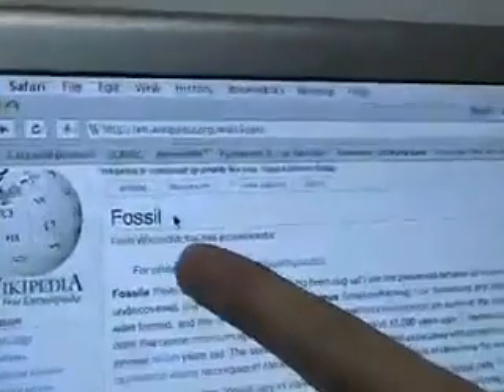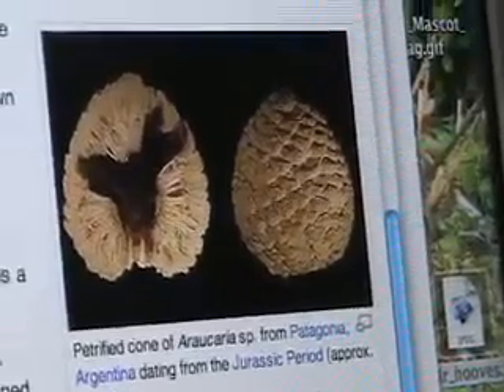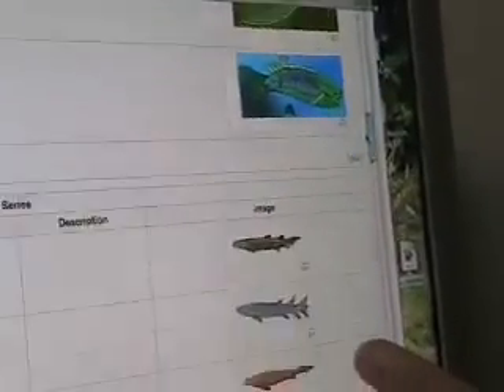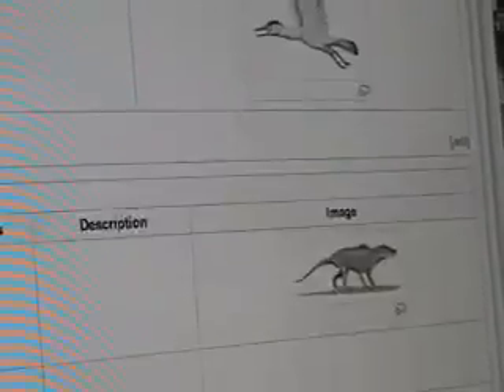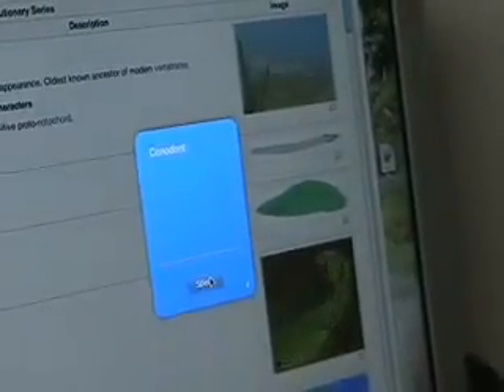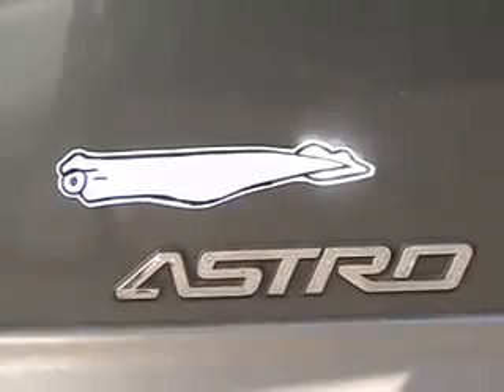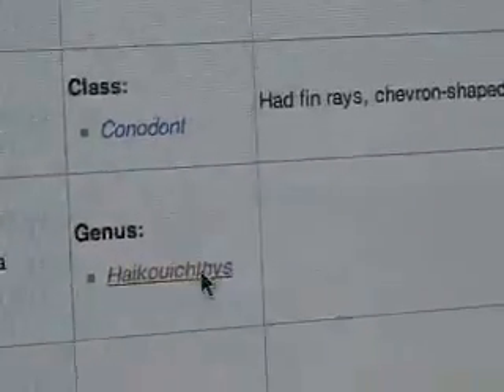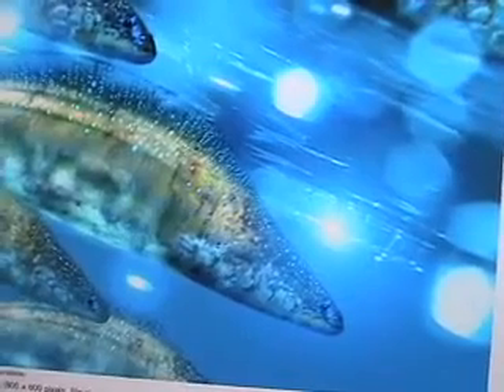07-1-09 **If it's on Wikipedia it must be true!** Fossil Fiasco Still Looking for the Missing Link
July 1, 2009 - Fossil Fiasco Still Looking for the Missing Link

What Was in the Description:

Another answer for Aronra's missing link of Evolution challange video.

Missing Links are still missing.